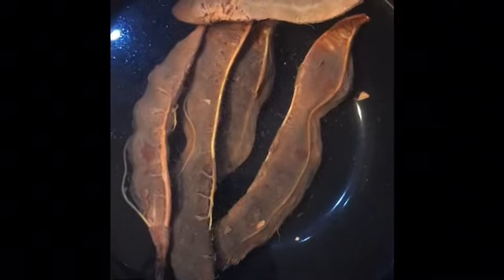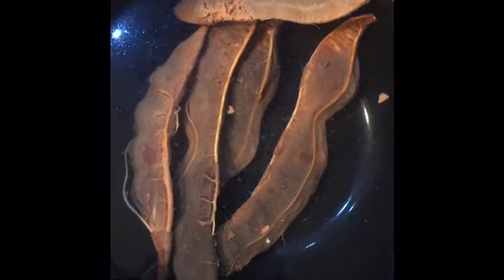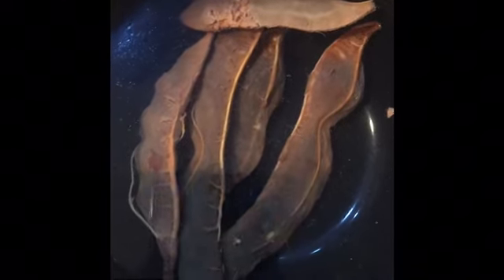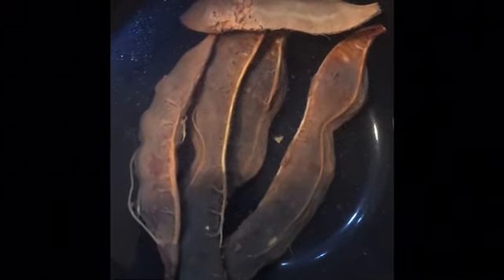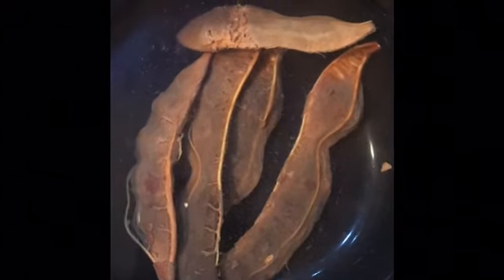HOW TO MAKE TAMARIND JUICE | TAMARIND JUICE RECIPE!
Making Dr. Sebi Approved Tamarind Juice.
Easy and healthy recipes for tamarind juice. Tamarind juice is very alkaline and helps with the removal of calcium deposits and other calcium build up.
Easy Recipe To Make in Less Than Five Minutes.